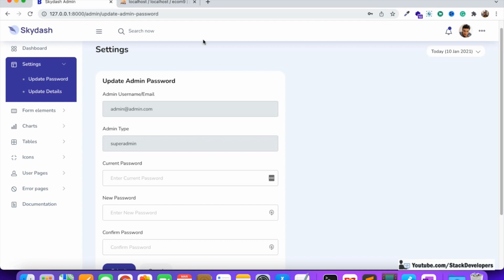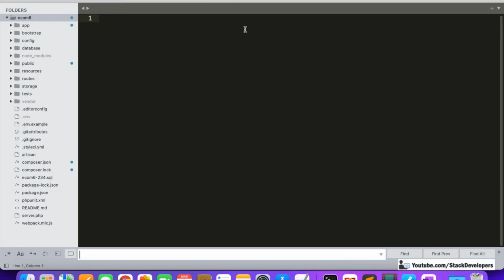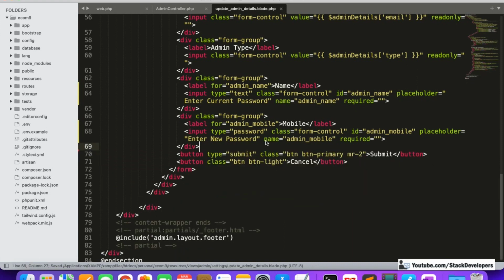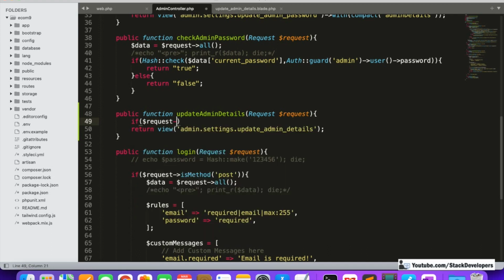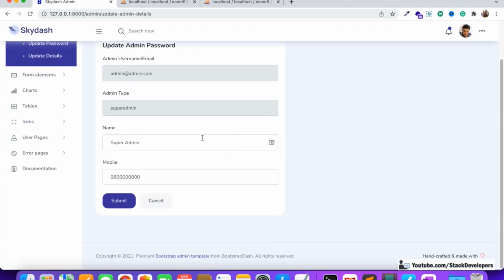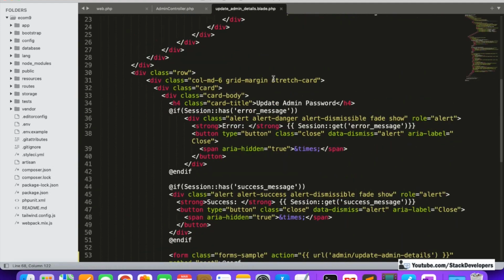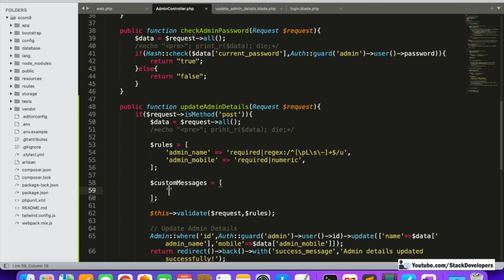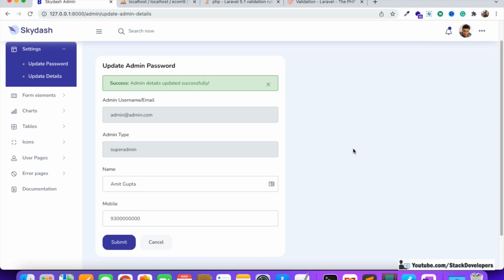Laravel 9 Tutorial #14 | Create Multi Vendor Ecommerce Website | Update Admin Details (I)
In Part-14 of the Laravel 9 Tutorial to create a Multi-Vendor E-commerce Website in Laravel, we will continue working on admin settings in which we will add the functionality of updating admin details.

We will work on updating and validating admin details like admin name, image and mobile.

1) Create Route:-
Create GET/POST route for updating admin details in web.php file like below:-
// Update Admin Details
Route::match(['get','post'],'update-admin-details','AdminController@updateAdminDetails');

2) Create updateAdminDetails function :-
Create updateAdminDetails function in AdminController and return to update_admin_details.blade.php file.

3) Create update_admin_details.blade.php file:-
Now create update_admin_details.blade.php file at resources/views/admin/ folder.

We will create update admin details form with admin name, email, image and mobile with email as read only.

4) Update updateAdminDetails function :-
Now update updateAdminDetails function to get admin name and mobile and update in admins table.

We will also validate name and mobile and return to update admin details form in case name and mobile is not valid.

Search "laravel validation for name with spaces"

5) Update update_admin_details.blade.php file :-
We will add alert div at update_admin_details.blade.php file that we will display in case if name or mobile is not valid.

In the next video, we will validate and upload the admin image as well.